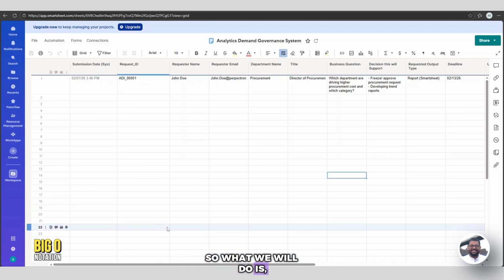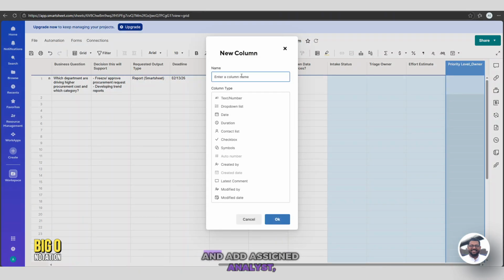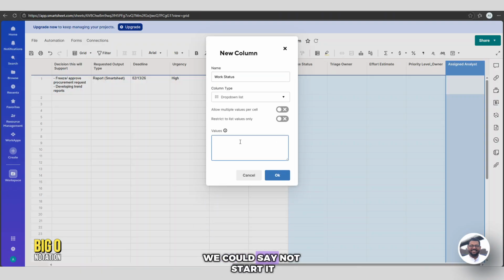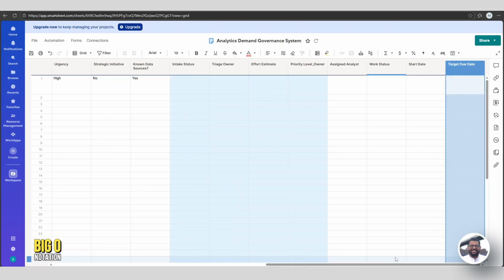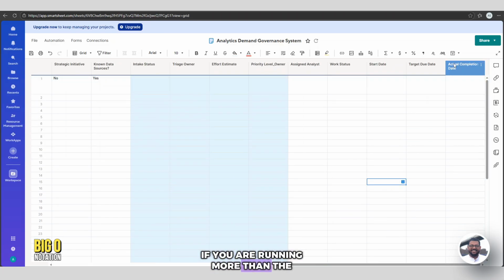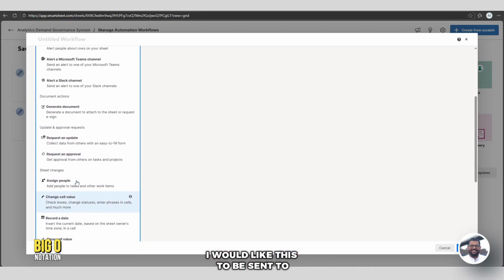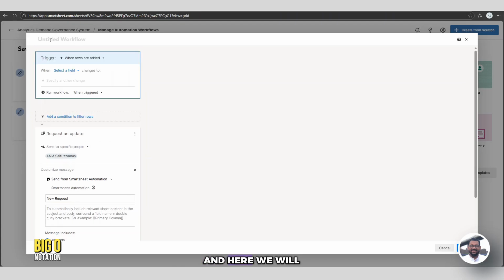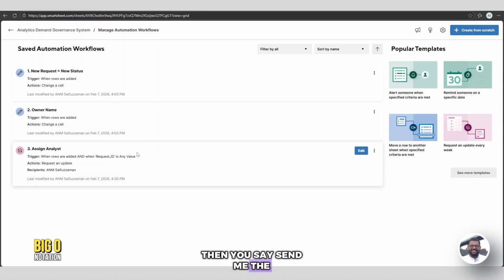4. 𝗛𝗼𝘄 𝘁𝗼 𝗕𝘂𝗶𝗹𝗱 𝗮𝗻 𝗔𝗻𝗮𝗹𝘆𝘁𝗶𝗰𝘀 𝗪𝗼𝗿𝗸 𝗔𝘀𝘀𝗶𝗴𝗻𝗺𝗲𝗻𝘁 & 𝗦𝗟𝗔 𝗧𝗿𝗮𝗰𝗸𝗲𝗿 𝗶𝗻 𝗦𝗺𝗮𝗿𝘁𝘀𝗵𝗲𝗲𝘁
Are you assigning analytics and BI requests manually and losing track of who owns what? In this video, I show you how to turn your Smartsheet analytics intake sheet into a simple assignment and SLA engine—so every new request gets an analyst, a status, and a target due date without extra admin work.

You’ll learn:
 • How to extend your existing Analytics Demand master sheet with analyst‑side fields: Assigned Analyst, Work Status, Start Date, Target Due Date, and Actual Completion Date.
 • How to design status options like Not Started, In Progress, Blocked, and Delivered so you always know where each request sits.
 • How to use SLAs (based on priority) to calculate target due dates and track whether work is ahead or behind schedule.
 • How to build an automation that sends an Update Request to the manager when a new row is added, so they can assign an analyst from email or mobile.
 • Practical tips for formatting your sheet (column colors, wrapping, hiding the primary column) so it’s easy for managers and analysts to scan.

By the end, you’ll have a Smartsheet‑based workflow where new analytics requests come in via form, are triaged on the master sheet, and are then assigned to specific analysts with clear statuses and SLAs—laying the foundation for end‑to‑end analytics demand governance.

⏱ Timestamps
00:00 Recap: intake master sheet & triage setup
00:18 What we add in this episode (analyst view + SLAs)
00:33 Coloring columns to separate intake vs analyst sections
01:08 Creating the Assigned Analyst column
01:41 Adding Work Status (Not Started, In Progress, Blocked, Delivered)
02:10 Adding Start Date, Target Due Date, and Actual Completion Date
02:52 How to think about SLAs based on priority
03:30 Flagging when work goes over the allocated time
03:56 Building the “Assign analyst via Update Request” automation
04:32 Choosing which fields to include in the update form
05:06 Using email/mobile to assign analysts on the go
05:28 What’s coming next in the end‑to‑end demand governance system

If you lead a data, BI, or analytics team and want a lightweight but powerful way to assign work, track status, and monitor SLAs directly in Smartsheet, this video is for you.

👍 Like this video to help more analytics leaders discover it.